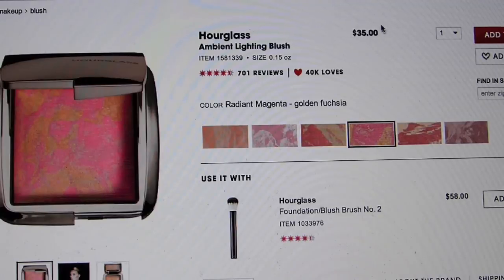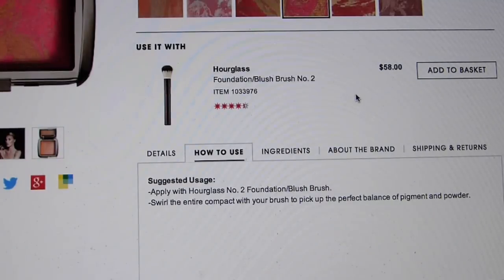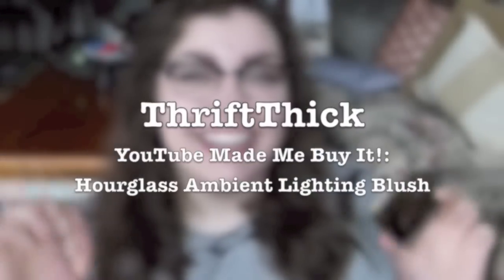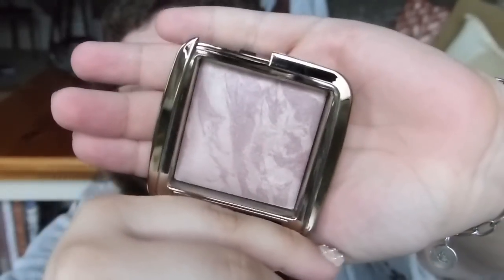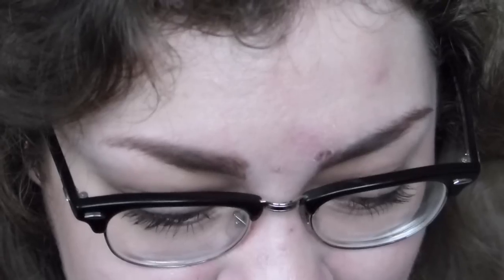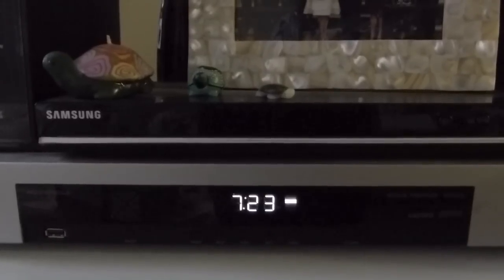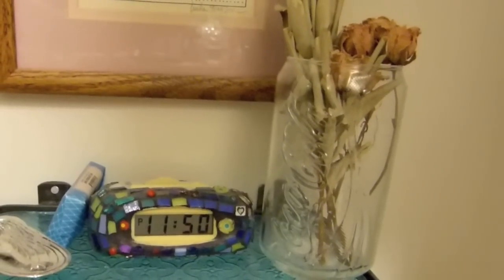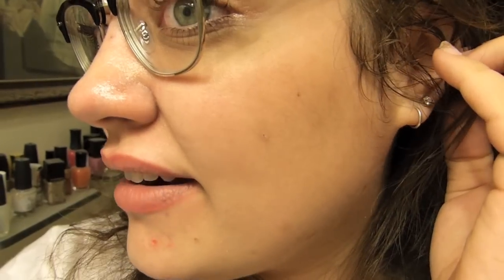YouTube Made Me Buy It!: Hourglass Ambient Lighting Blush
All of the feels made all too apparent by all of the YouTube-related purchases as of late (๑-﹏-๑)

★Camera (at home): Panasonic Lumix DMC-FZ200
★Camera (out & about): Panasonic Lumix DMC-ZS15
★Editing Software: iMovie

★On my face:
◇ Maybelline I.A.R. Eraser Dark Circles Concealer "Fair"
◇ NARS Radiant Creamy Concealer "Vanilla"
◇ tarte Amazonian clay airbrush foundation "fair honey"
◇ stila major lash mascara
◇ CoverGirl Volume Exact Waterproof Mascara (DISCONTINUED)
◇ Hourglass Ambient Lighting Blush "Mood Exposure"
◇ M.A.C. Extra Dimension Bronzer "Aphrodite's Shell"
◇ Too Faced La Crème Color Drenched Lipstick "Cinnamon Kiss"

★On my bod:
◇ Shirt: H&M
◇ Pants: H&M (Sale)
◇ Shoes: Lorde & Taylor (Sale)
◇ Purse: H&M (Sale)

Just in case you wanted to earn me a little extra cash [and save yourself some at the same time], then feel free to use my referral link to join Ebates! Rest assured that you don't have to worry about anything with Ebates; I was extremely skeptical when I first signed up but it truly is free for you! All you do is shop online, making sure 'cash back' is activated [I personally just installed their button in my browser menu because of convenience/laziness], and you'll get a percentage of your purchase price back at the end of each 'cash back' period. That's it! Simple! Easy! No fees for the service or hidden gimmicks, it's purely a [free!] way for you to get some of your hard earned money back into your wallet where it belongs.)

★I hate that I'm even writing this but I just wanted to assure you all that I purchased all of the items shown—unless explicitly stated otherwise, i.e. a gift from a friend or family member—and am not paid (in any way, shape, or form) to create and share this video. Never will you ever be exploited by me!! Pinky promise.